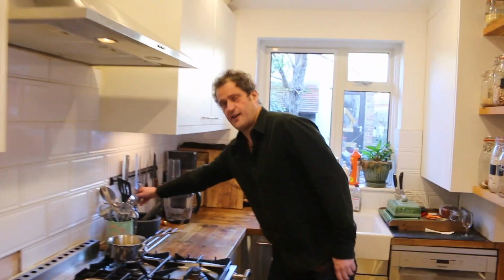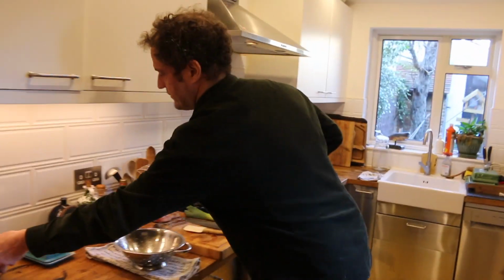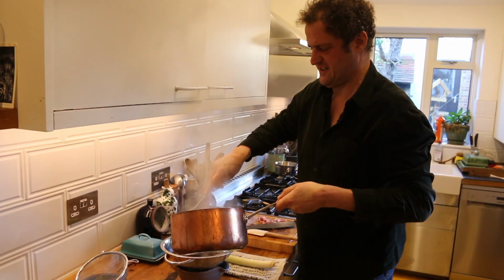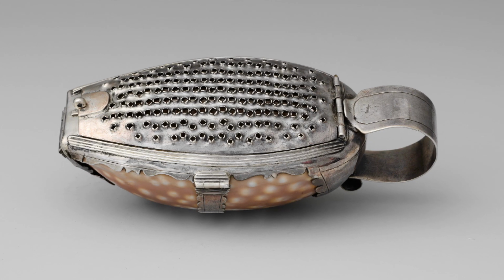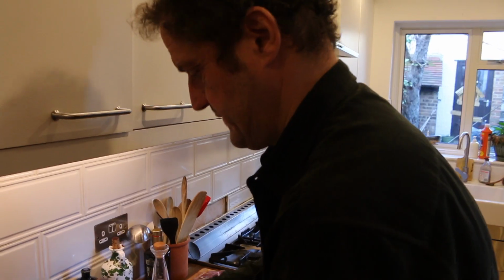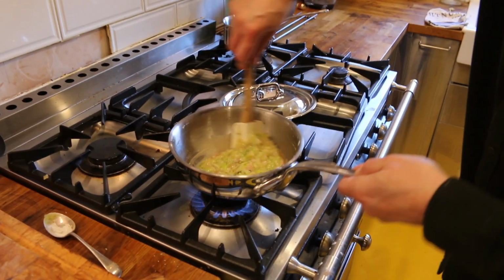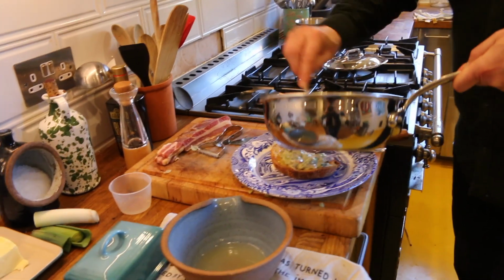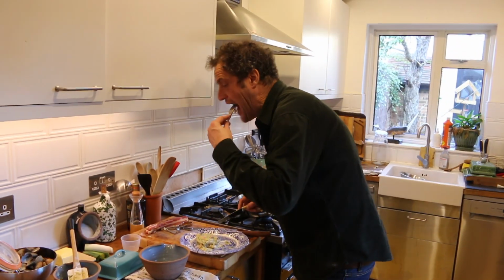Life On Toast! - Valentine Warner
Greetings all,
Here’s my latest recipe – Clams, bacon & leeks on toast - which as soon I finished cooking, I was so hungry and it is so delicious, that I ate it in about 2 seconds flat!
 Its creamy, its fishy, its salty its bacony and its built on the foundation stone of so many great things, a piece of toasted bread!
Happy eating,
Val